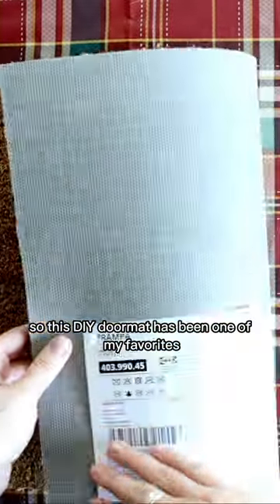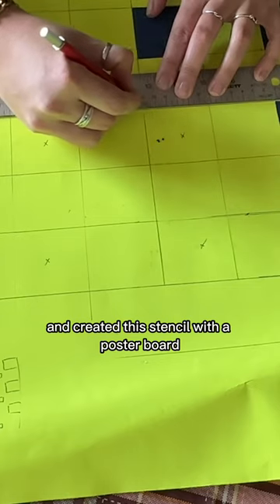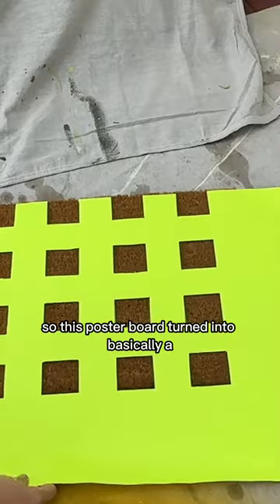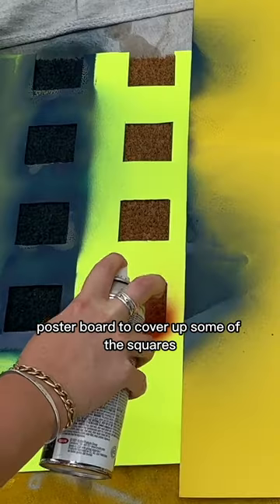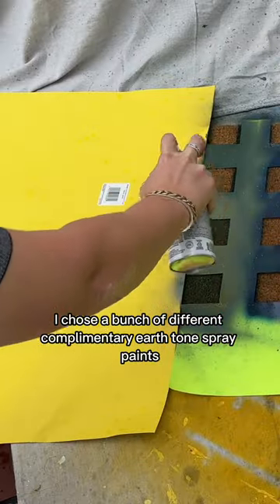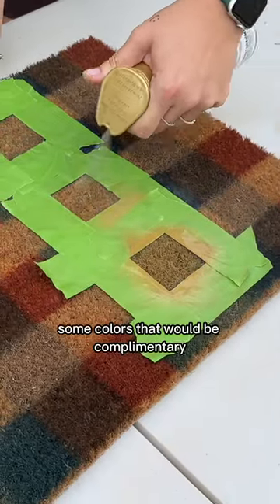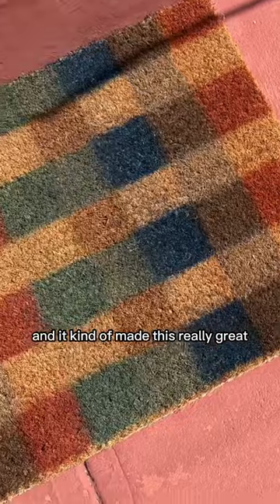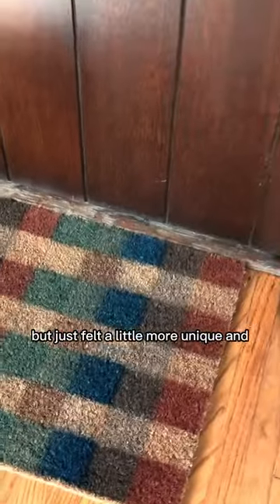😍🟨🟦 DIY CHECKERBOARD IKEA MAT